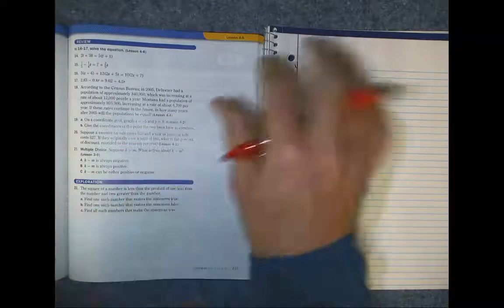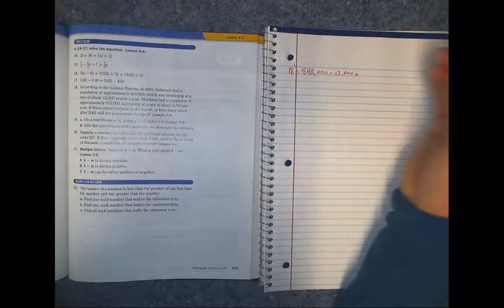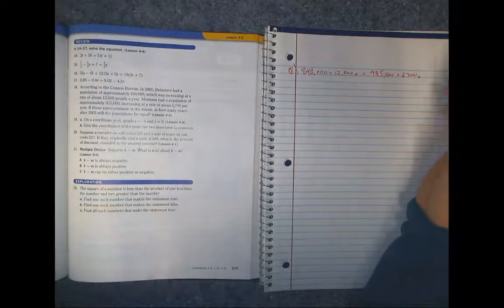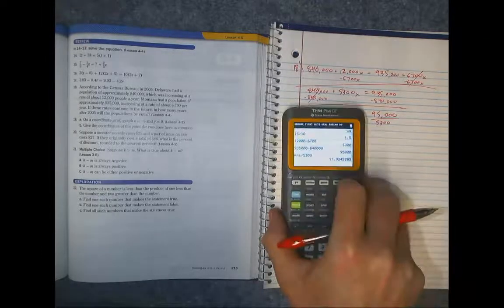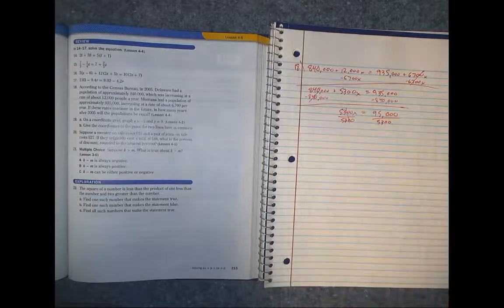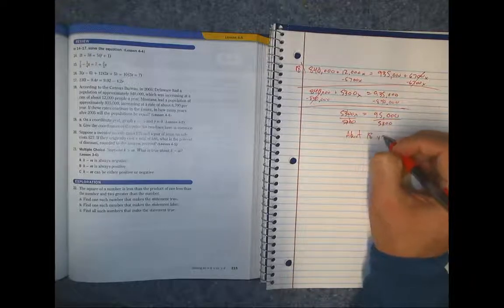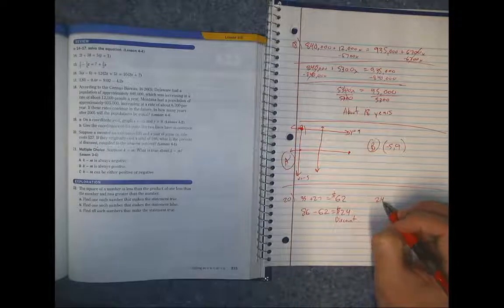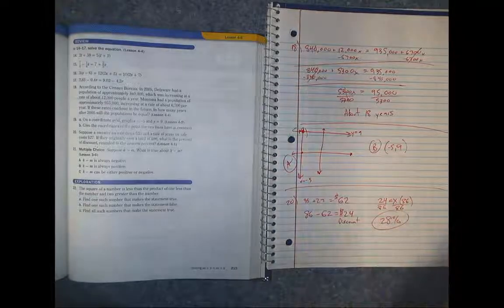Algebra 1 - 4.5 Textbook pg. 213 #1-11, 18-20